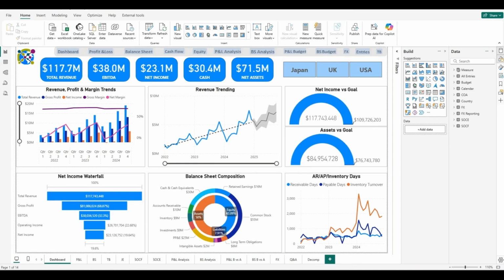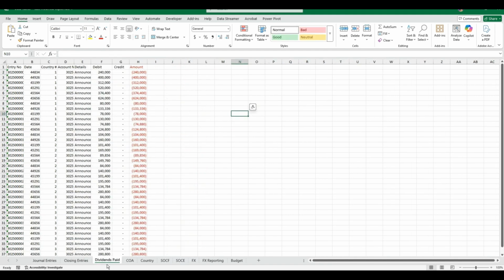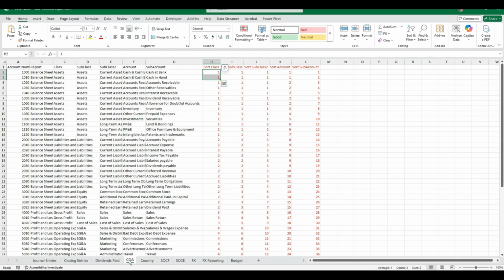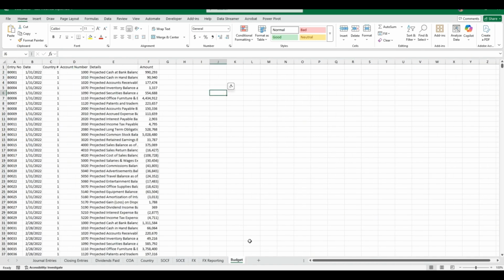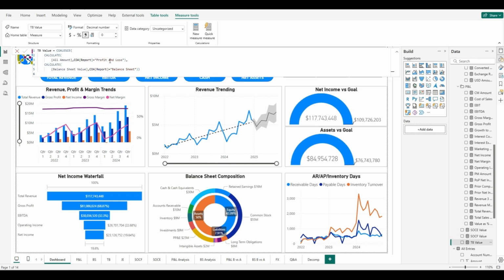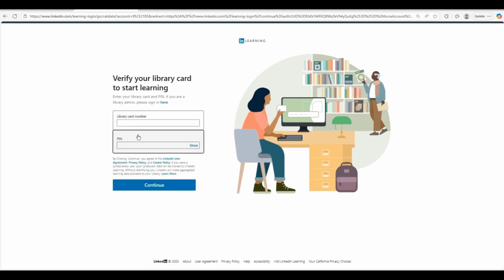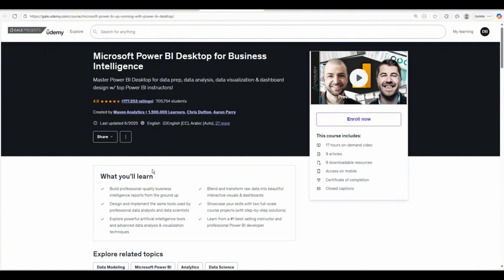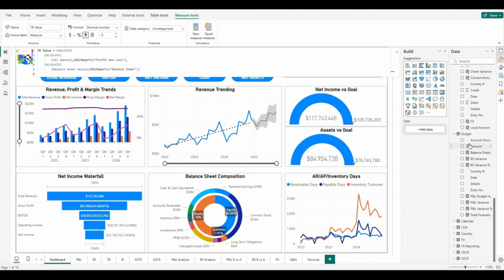Understanding My Power BI Financial Analysis File (Before You Ask for It 😄)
This follow-up video introduces the Power BI version of a financial reporting and analysis model. While many viewers requested the file, it may be difficult for beginners to understand without prior Power BI knowledge, especially due to the complex DAX formulas and data model structure.

The file includes:
Three main data tabs (for transactions or journal entries), intended for future integration with a Power App or ERP system.

Several lookup tables (for chart of accounts, sorting, mapping, FX reporting, budget, etc.).

Numerous measures and DAX formulas for balance sheet, P&L, FX, equity, cash flow, and trial balance reconciliation.

To learn Power BI, I recommend:

Using LinkedIn Learning or Gale Presents: Udemy via local libraries (accessible for free with a library card).

Starting with a beginner Power BI course covering data import, cleaning, modeling, DAX, visualization, and dashboard creation.

Please comment if you are interested in a step-by-step video series building the model from scratch, noting that it would be a time-consuming process but possible if there’s enough interest.